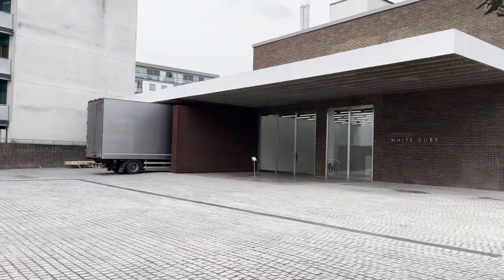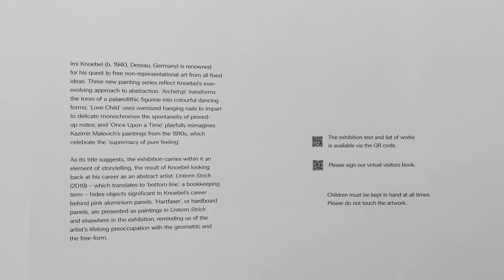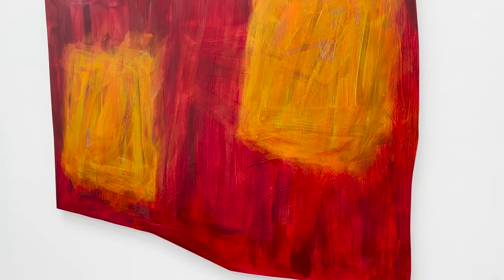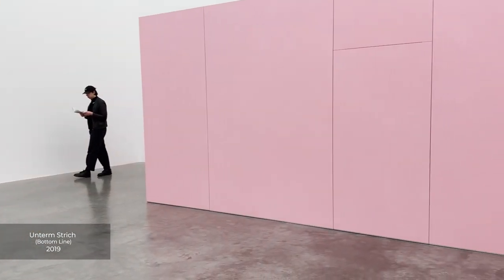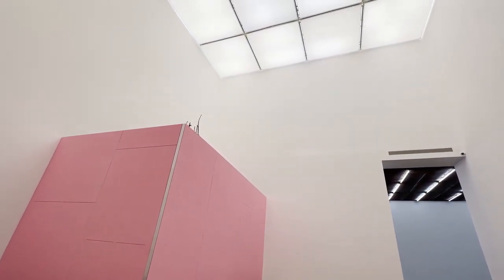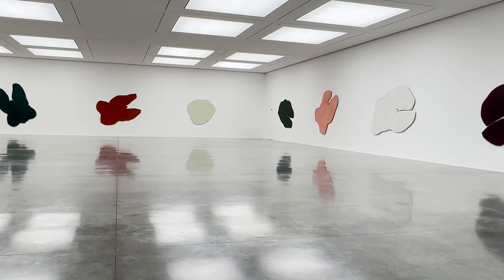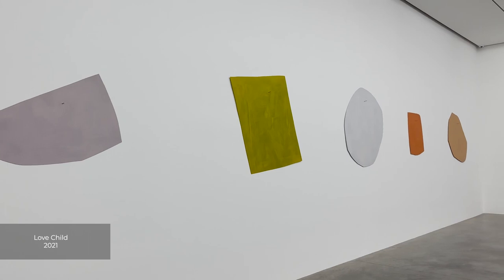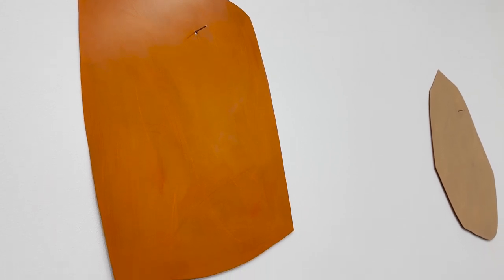Imi Knoebel's Once Upon a Time Exhibition at the White Cube Gallery in Bermondsey, London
This video will walk you through Imi Knoebel's Once Upon a Time exhibition at the White Cube Gallery in Bermondsey, London.
With this exhibition the artist reflects back onto his career in abstraction, with a thorough exploration into geometric free form, line, colour and material.
The show presents three of his recent painting series; 'Once Upon a Time', 'Archetyp' and 'Love Child', along with a large-scale installation exhibited for the first time called 'Unterm Strich'.

00:00 White Cube Gallery
01:03 Once Upon A Time (2022)
03:16 Unterm Strich (2019)
04:08 Archetyp (2022)
07:41 Love Child (2021)

PRODUCTS

📱Device used for filming:

💻Computer used for editing:

💾Wireless Cloud Storage used to back up files:

🎤External Microphone used for recording:

I ask museum and gallery staff for permission prior to filming. If you would still like to request footage to be taken down, please get in touch with me.
Under no circumstances will the creative explorer be responsible or liable in any way for any content, including but not limited to, any errors or omissions in the content, or for any consequences or actions taken as a result of any content communicated in the videos.